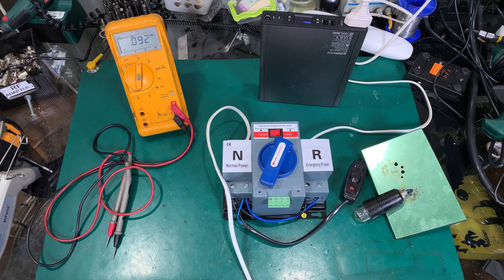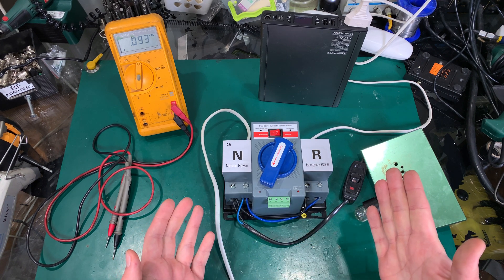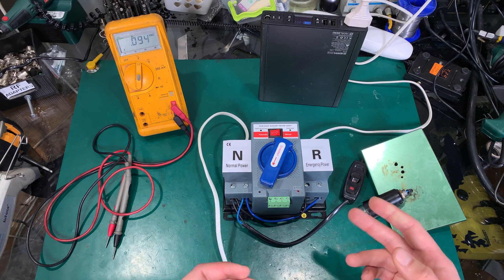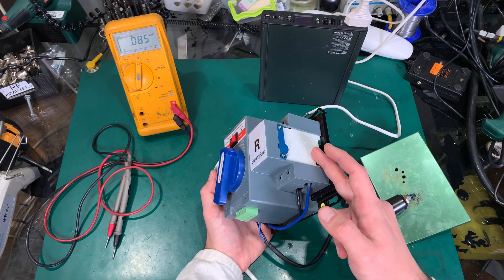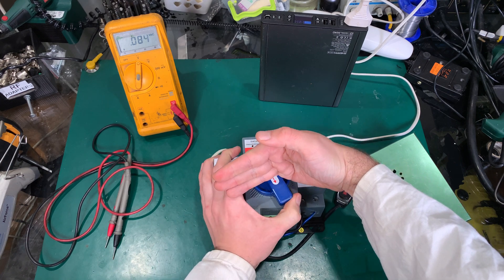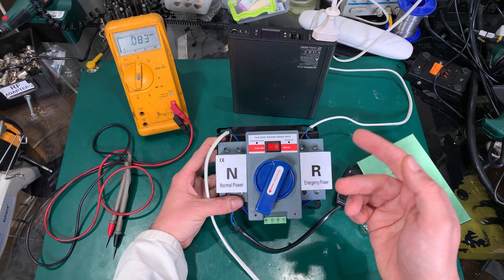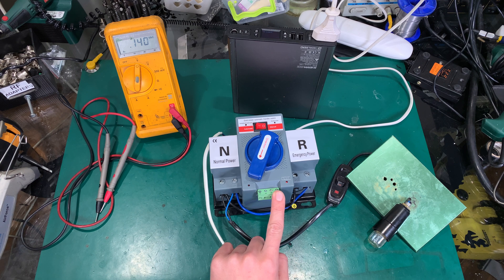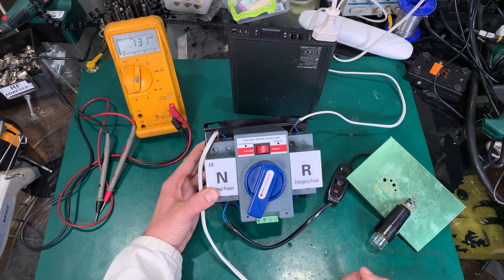ATS automatic (automated) transfer switch for mains / gas generator / inverter switching 1 phase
Quick look at my test bench  set-up for checking Aliexpress cheap ATS (automatic transfer switch) used to switch primary AC source and secondary  (gas generator / inverter  / etc.).